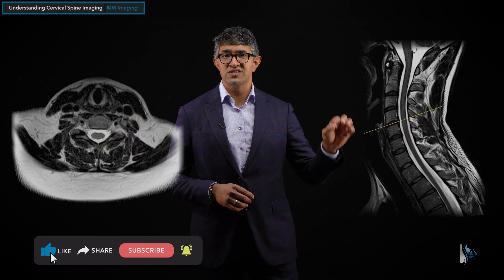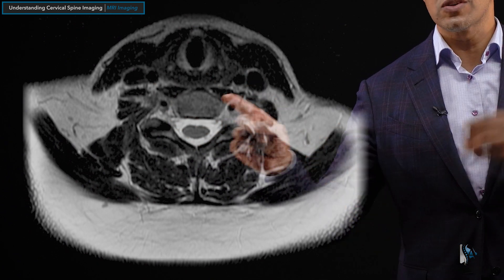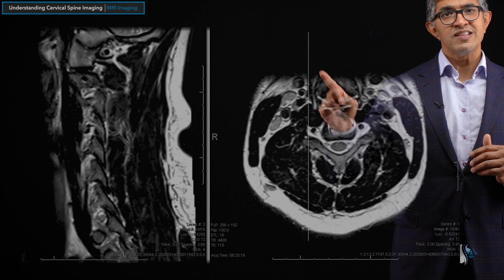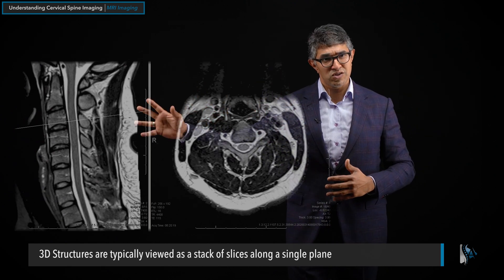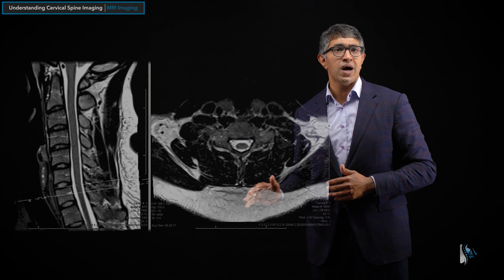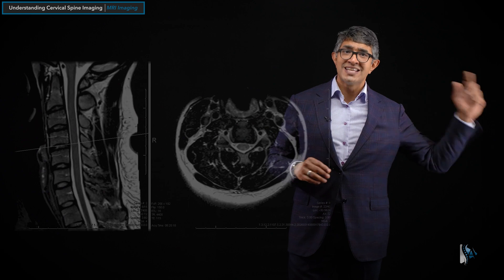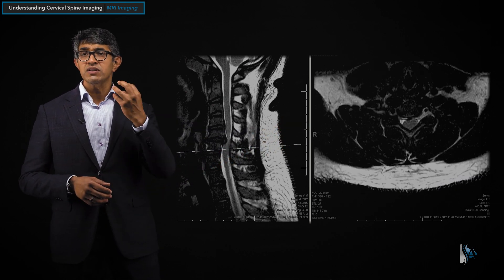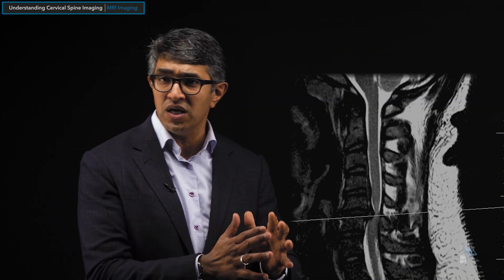MRI Imaging of the Cervical Spine (Review)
Join us in Spine Academy to review MRI imaging of the cervical spine. MRI images are excellent ways to look at the spinal cord, spinal nerves, and disks along with the soft tissue structures and fluids.

In this video, we’ll discuss how we look at combinations of these MRI images from different angles, and what you can learn from the stacking of these images. Watch the video for a full overview of MRI scans for the cervical spine.